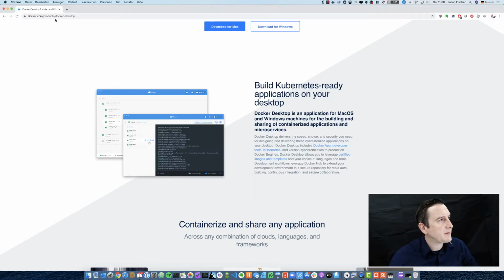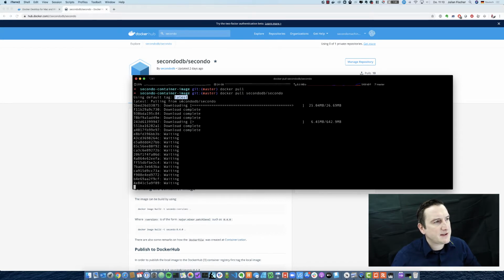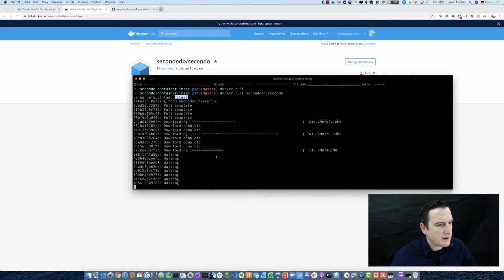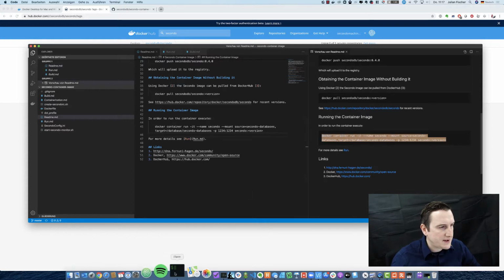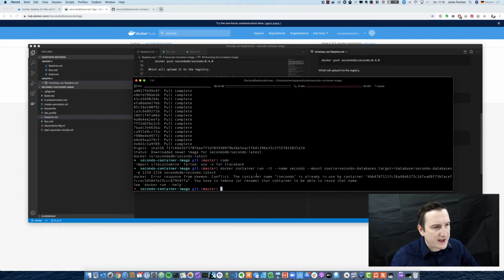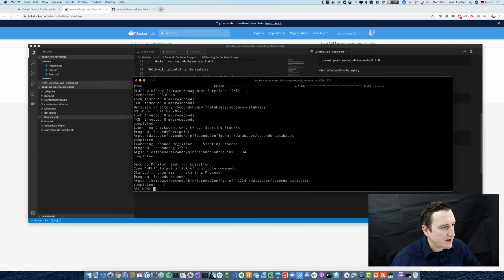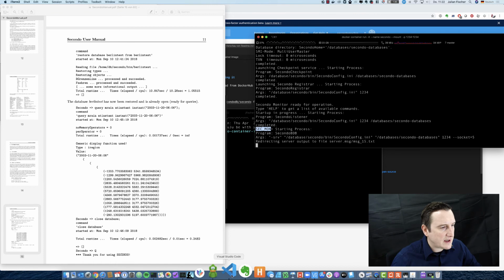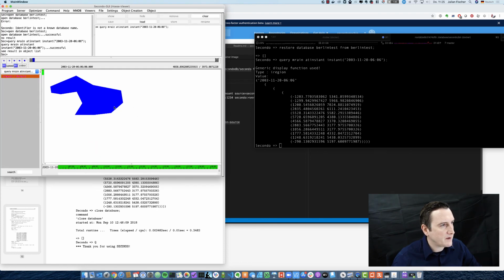Secondo Docker Image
How to start the Secondo database using Docker. Secondo is a free, extensible trajectory database for storing and querying moving objects.